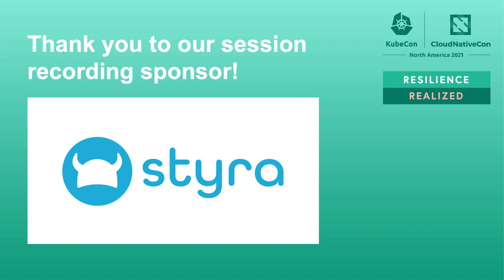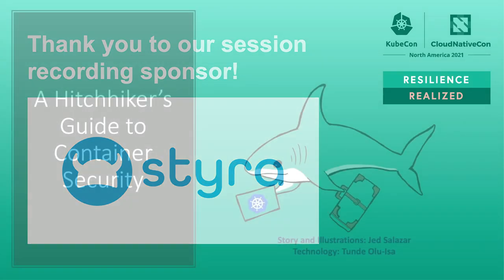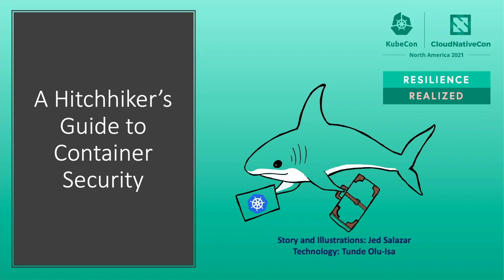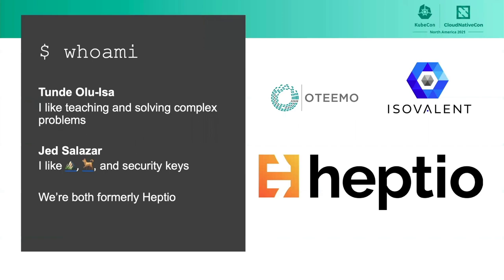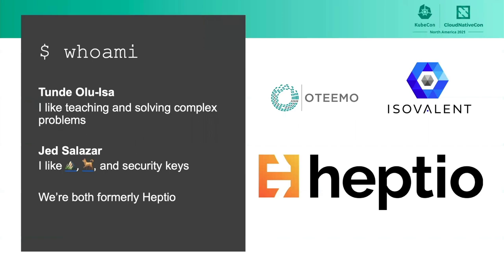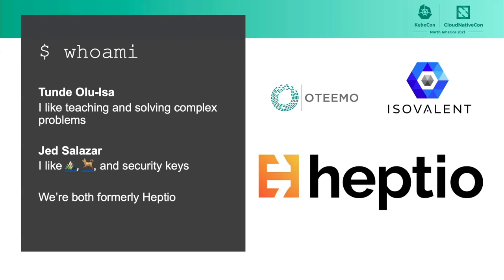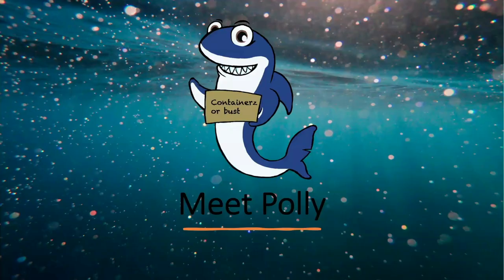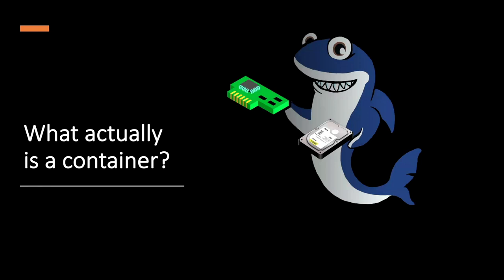The Hitchhikers Guide to Container Security - Tunde Olu-Isa, Oteemo & Jed Salazar, Isovalent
Speakers: Jed Salazar, Tunde Olu-Isa
You’ve seen the Kubernetes security announcements: CAP_NET_RAW rogue advertisements, runc breakout, hostNetwork hijack.. oh my! It seems that the best you can do is keep up with patching, but often these vulnerabilities take advantage of overly permissive Pods. In this talk, we’ll introduce the riskiest privileges that Pods can request, what allowing those privileges means for your cluster, and how to create security policy to protect your cluster and its users. If you’ve ever wondered, “what does enabling privileged actually mean?”, hitch a ride on a whirlwind and fun guide about the basics of Pod security and how you can easily configure security policy to keep Kubernetes safe. Any level of experience can benefit from learning about the riskiest privileges Pods can request and reducing the threats in your environment by running your workloads safely.